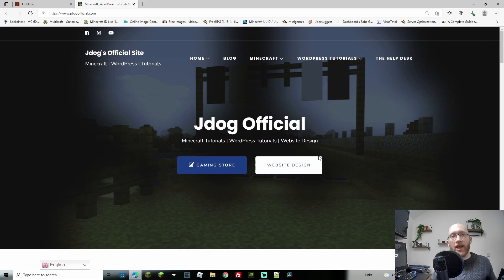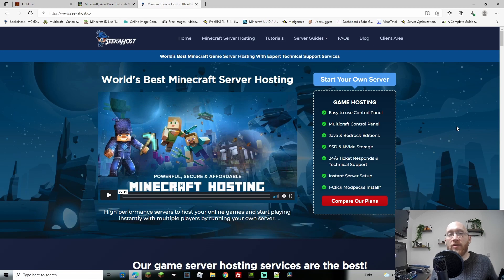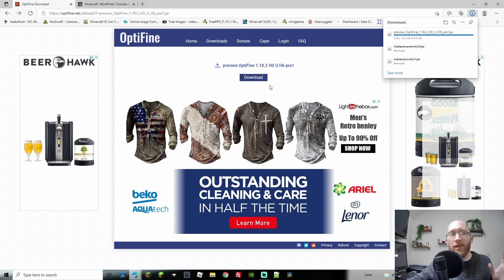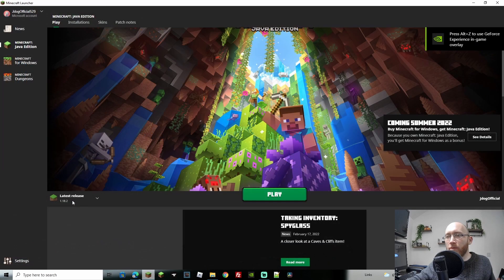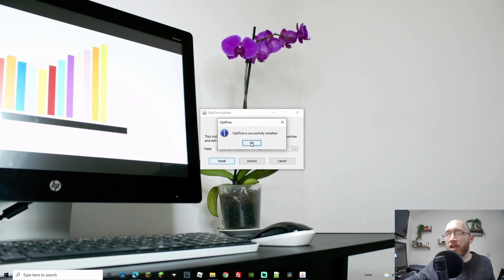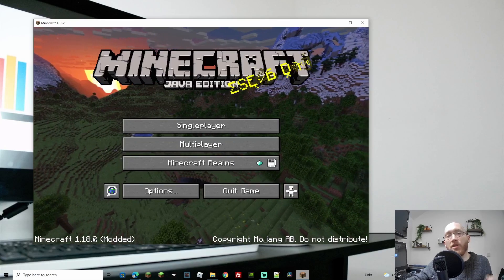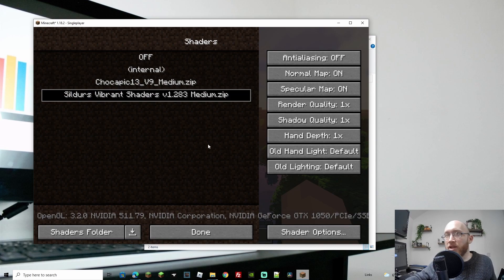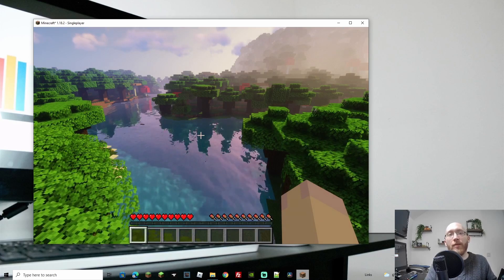How to Install OptiFine In Minecraft | 1.18.2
How to download and install optifine for minecraft 1.18.2 and swap your shaders.

Optifine will allow you to run amazing graphics on your Minecraft world or any server you join using it (FORGE).

It also helps reduce lag by tuning up certain elements of your display and graphics and all these options are available form your in game pause menu.

Easily swap through your shaders once it is installed and you can download and change shaders easily.